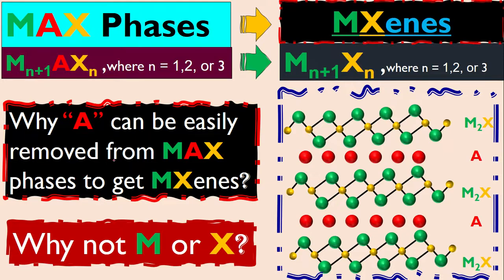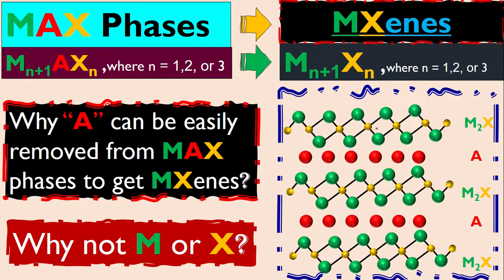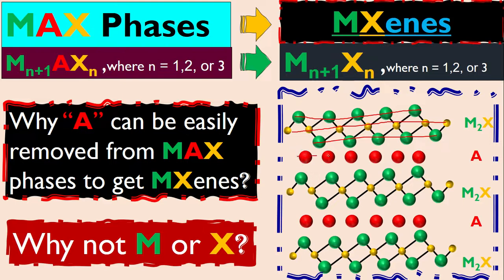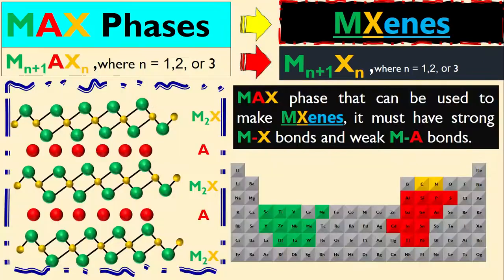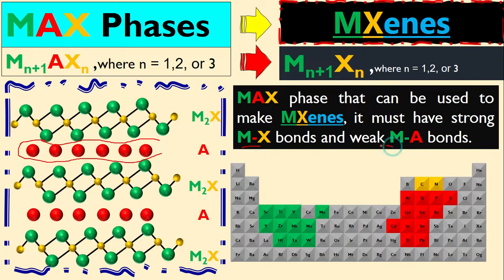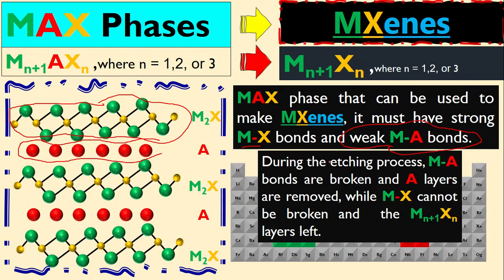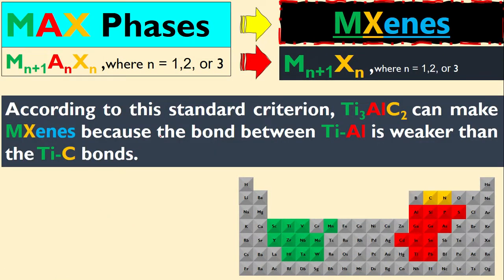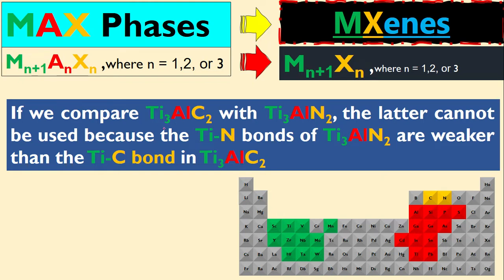Why Only the A Layer Is Removed from MAX Phases | MXenes Explained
MXenes are formed by selectively removing just one atomic layer from MAX phases.
But why is only the “A” layer removed while M and X remain intact?

MAX phases are a family of layered ternary carbides and nitrides with the general chemical formula Mn+1AXn, where M is a transition metal, A is an A-group element, and X is carbon or nitrogen. These materials are the parent compounds used to synthesize MXenes, a rapidly growing class of two-dimensional materials.

In this video, the selective removal of the A layer from MAX phases is explained in detail. The discussion focuses on the nature of chemical bonding in MAX phases, highlighting why M–A bonds are significantly weaker than M–X bonds. During the etching process, these weaker M–A bonds are broken, allowing the A layer to be removed while preserving the Mn+1Xn structure that forms MXenes.

Using well-known examples such as Ti₃AlC₂, the video explains why certain MAX phases can be converted into MXenes while others cannot. This selective etching mechanism is essential for understanding the structure, stability, and properties of MXenes, which are widely studied for applications in energy storage, electromagnetic shielding, sensing, and electronics.

This video is intended for students, researchers, and anyone interested in 2D materials, solid-state chemistry, and nanomaterials.